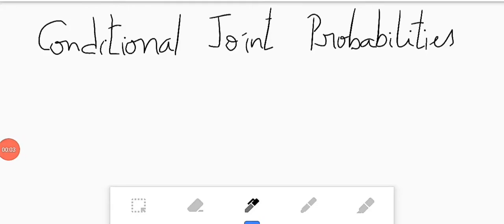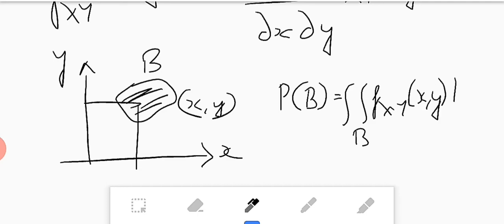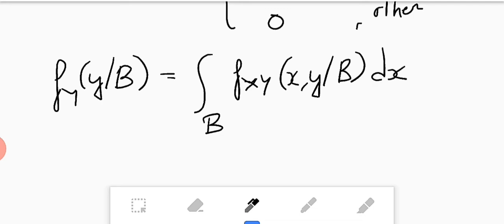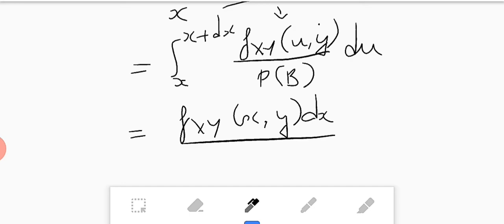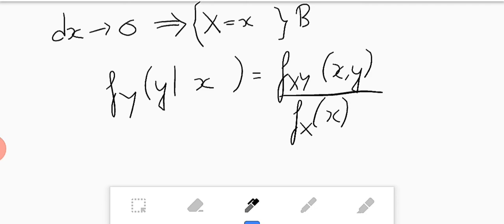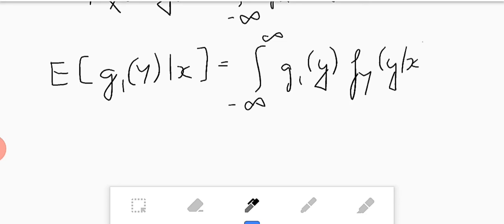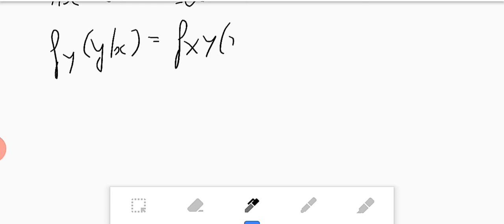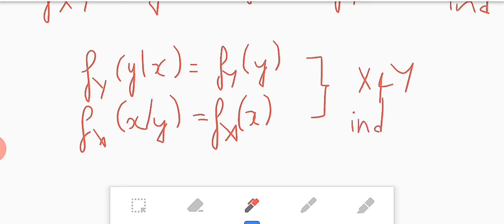ESLA M2-Conditional Joint Probabilities